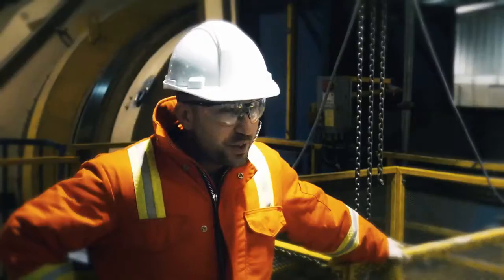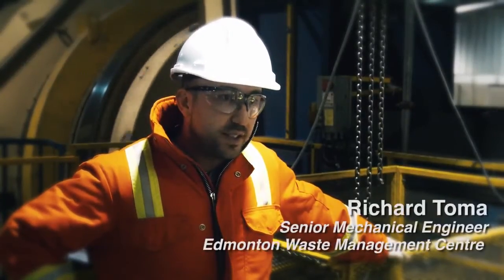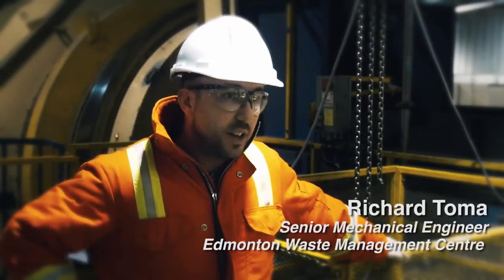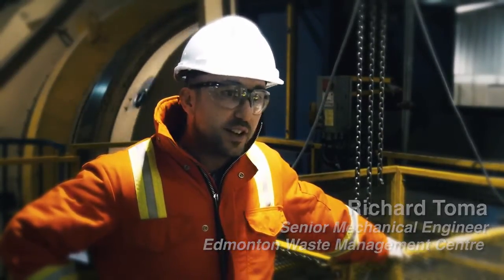Edmonton Moves Toward 90% Diversion with Help of McLanahan Rotary Trommels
Watch this video to see how Edmonton Waste Management Center used McLanahan Rotary Trommels to get better recovery on their composting materials and separate municipal solid waste (MSW) from over a million people.